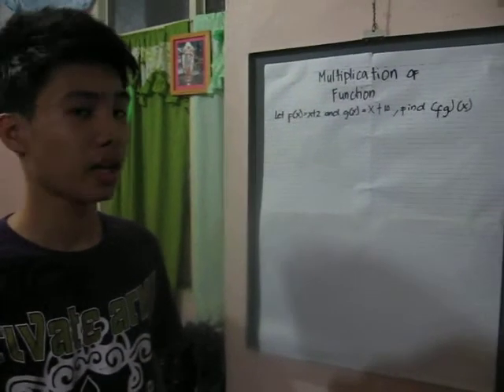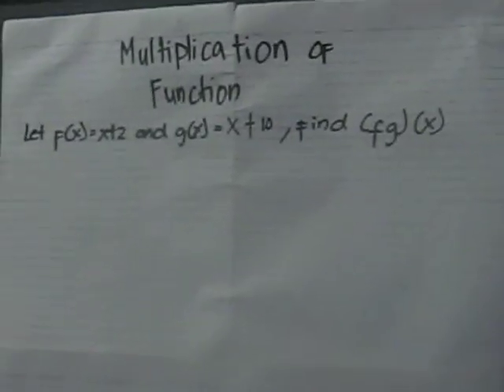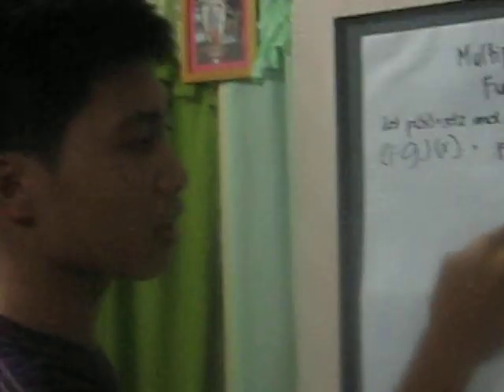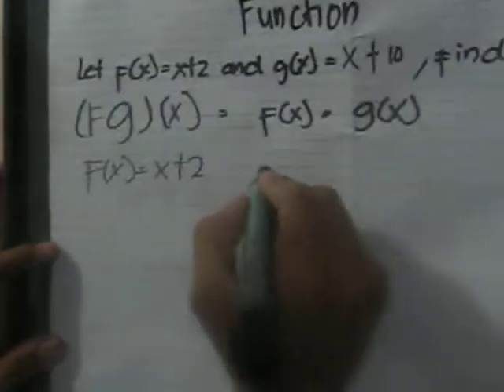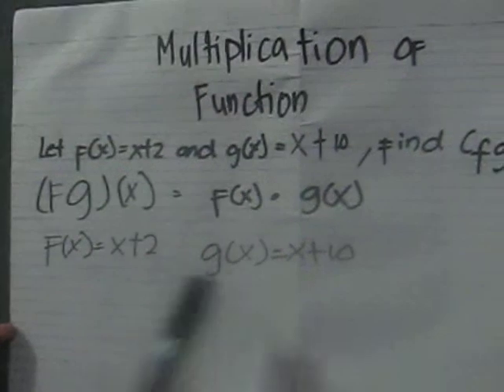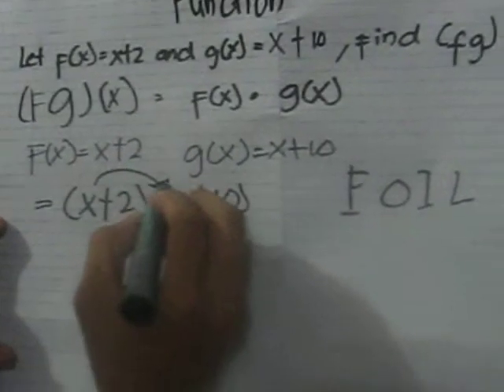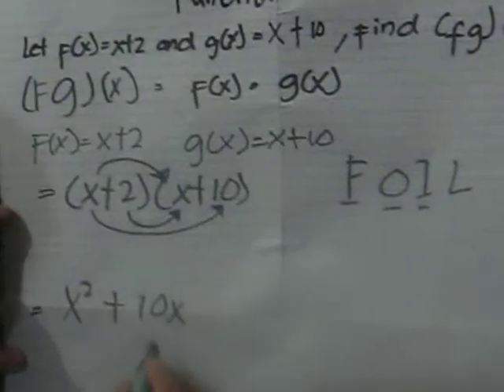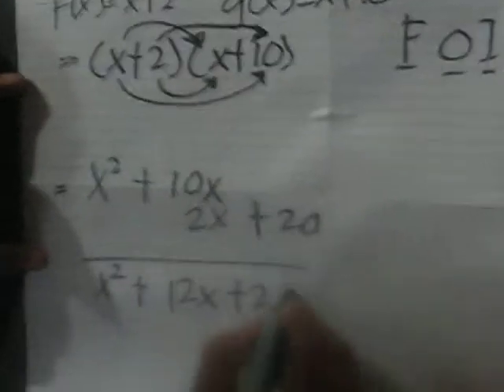Multiplication of function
learning multiplication of function by the help of guilbert